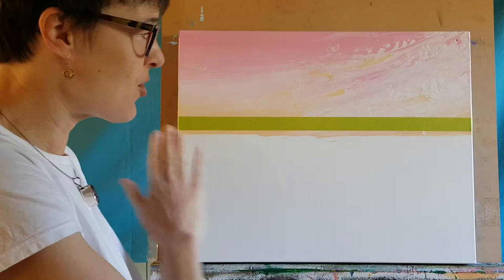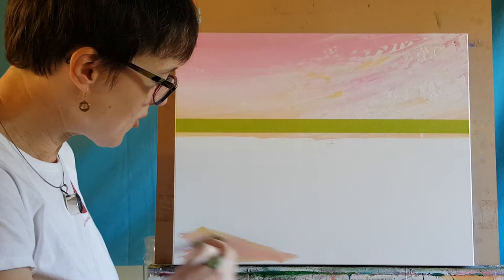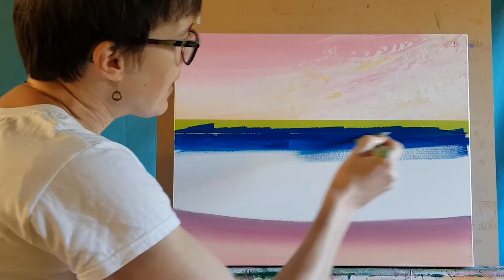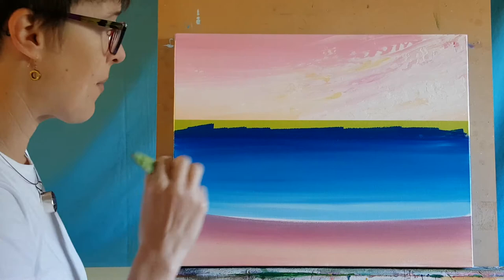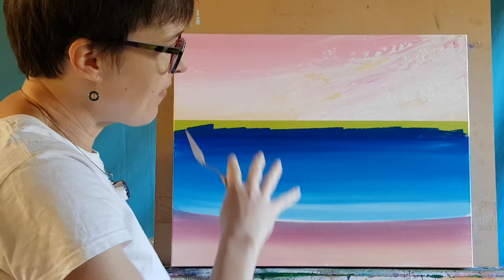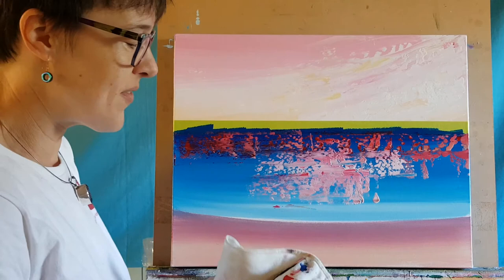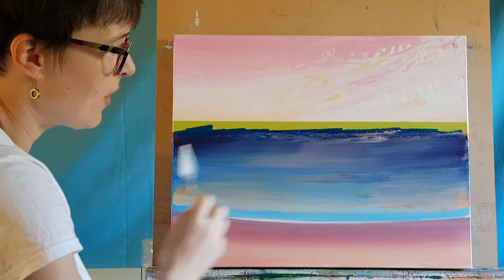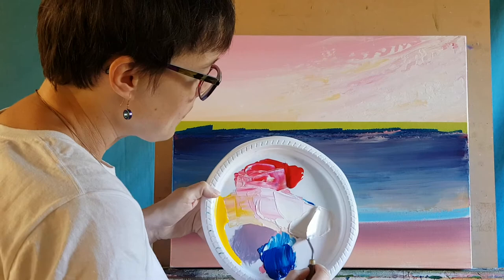How to paint with acrylics - easy ocean scene at sunrise - brush and palette knife with Charlotte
Want to create a lovely seascape with muted colours reflecting on the water from a bright sky? This easy-to-follow tutorial with Charlotte Giblin uses brush and palette knife to create wonderful ocean effects, including some fluffy surf and wet sand.

Materials used:
Derivan student acrylic: white, red (cool), yellow (warm), phthalo blue
Da Vinci Hobby Brush flat size 50
Expressions Italian style palette knife set - number 3